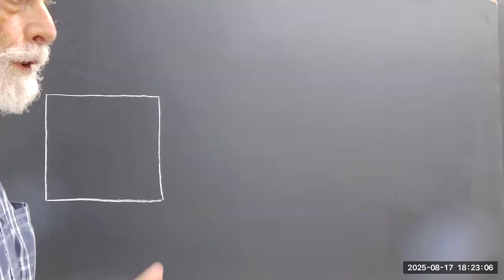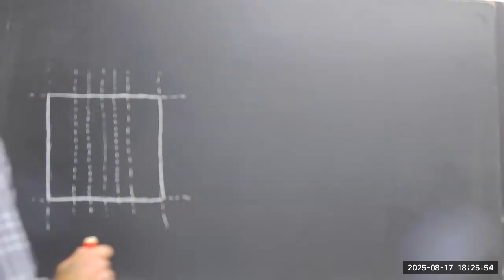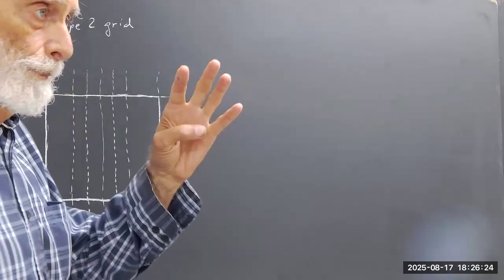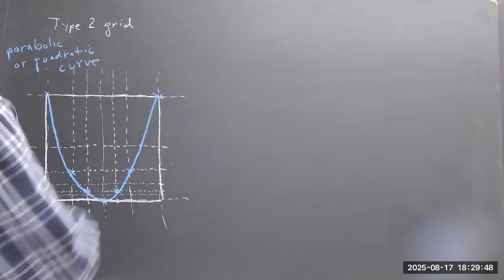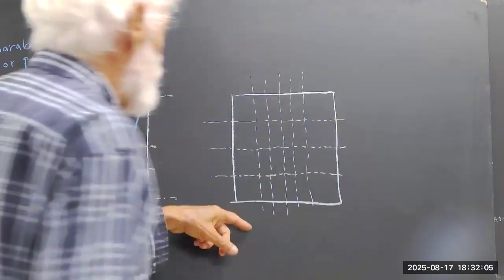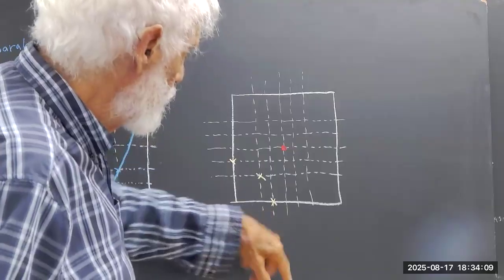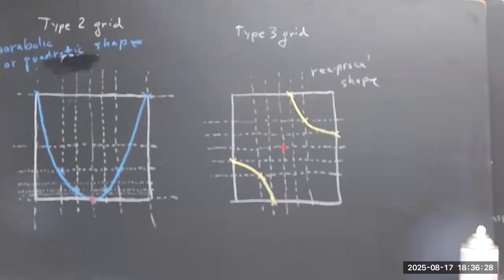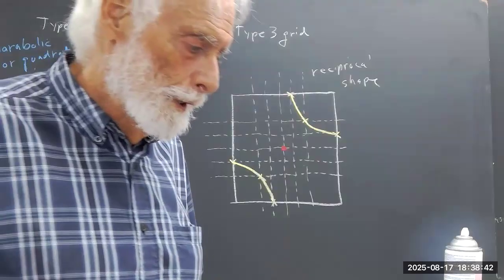dagpc1_250817_constructing_type1_type2_type3_grids_and_exp_quad_recip_graphs__16